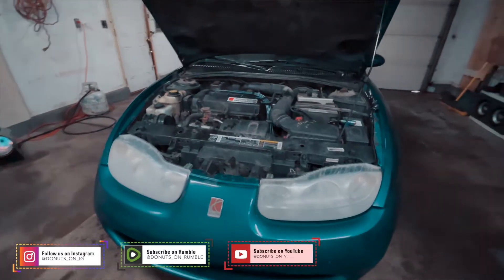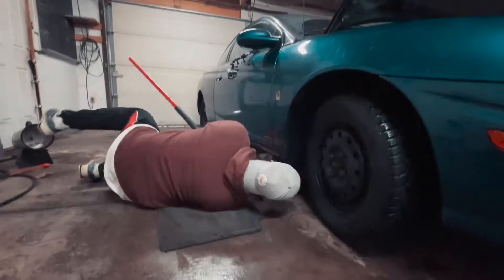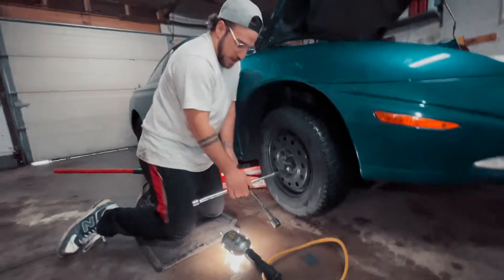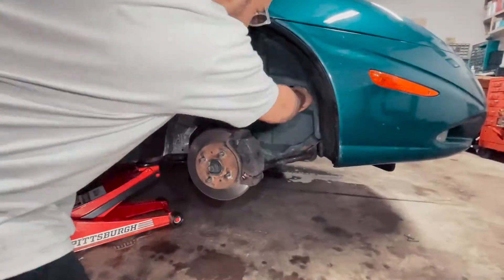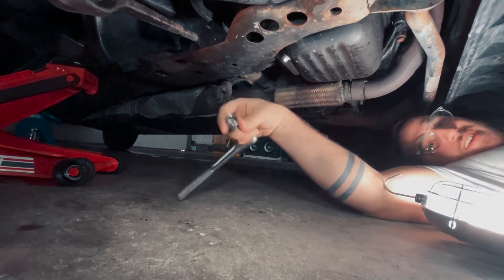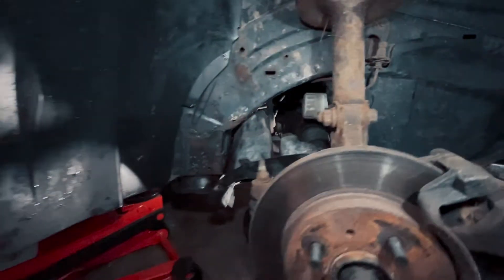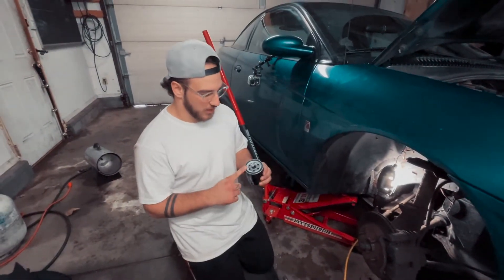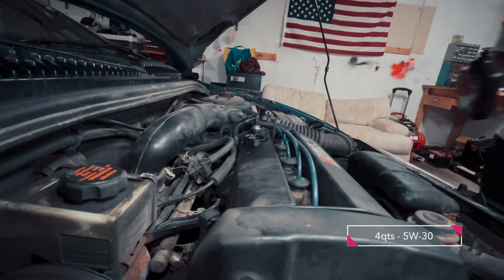Donuts: Saturn SC2 Oil Change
Jared changes the oil on his beloved SC2.

Parts Used:
4qts 5w-30 Oil (we used Amazon Basic)
Oil Filter - Part# 51348

Tools Used:
Socket Set
15mm for drain plug
4-Way
Oil Filter Wrench/Grooved Pliers
Shop Rags
Oil Drain Pain
Funnel